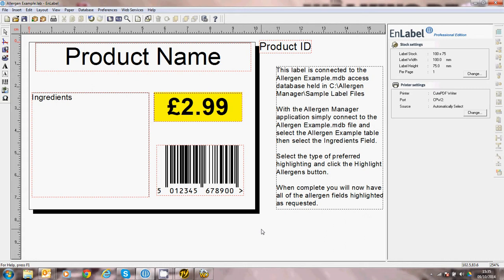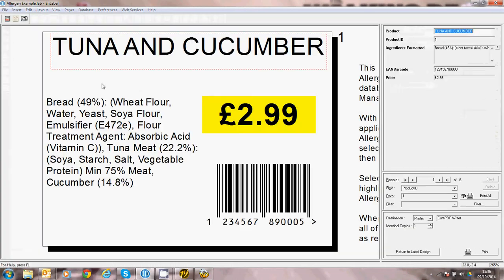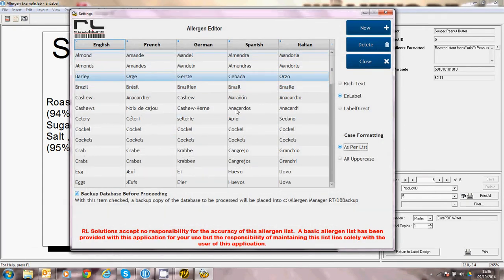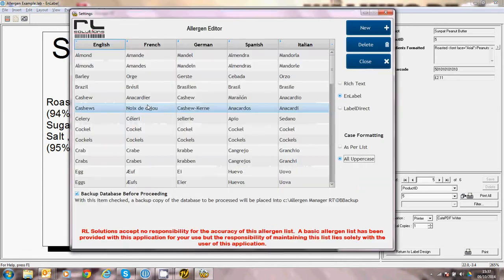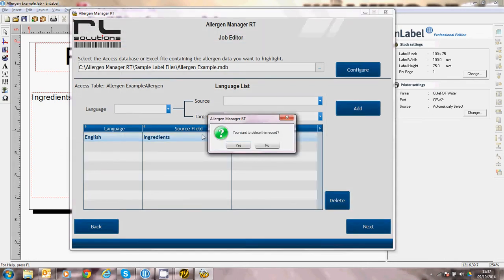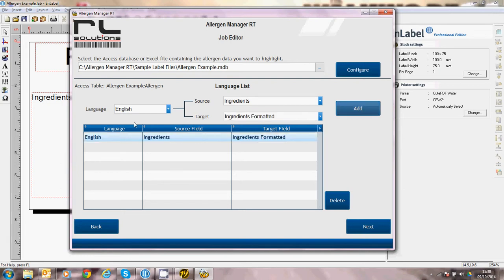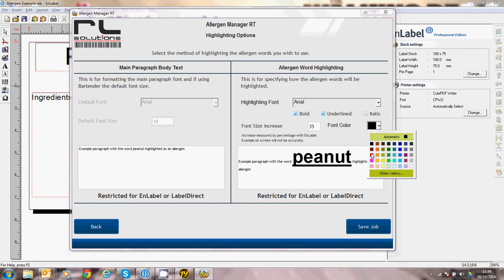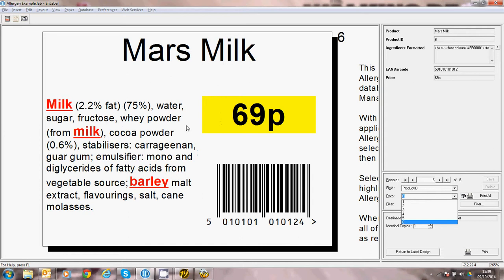Allergen Labelling, Allergen Manager RT Highlight Allergens for Compliance to EU Food Regulations.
Comply with the latest allergen food labelling regulations EU1169/2011 with the Allergen Manager software from RL Solutions Ltd. For use with any of the most popular labelling packages to simply highlight your allergens for compliance.

NEW VERSION supports multiple languages